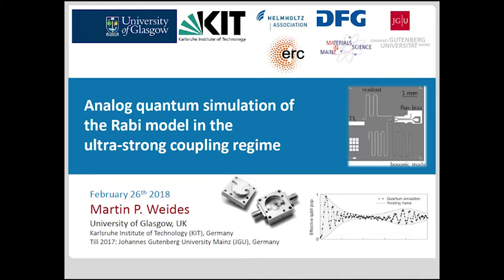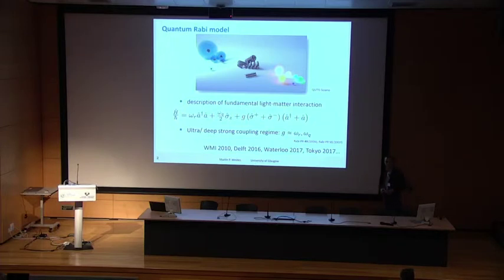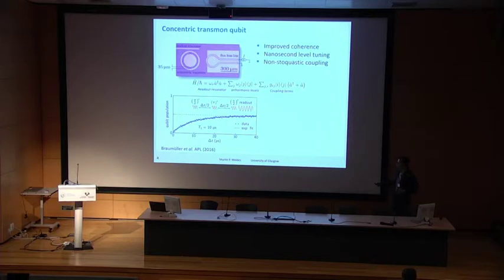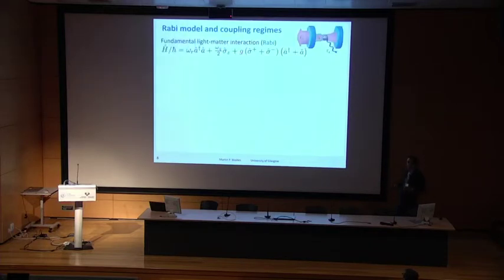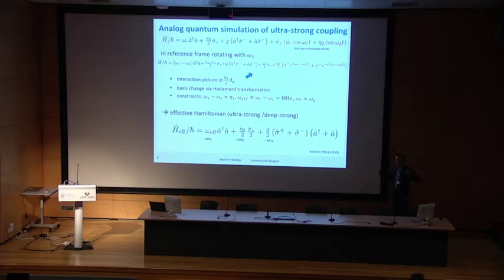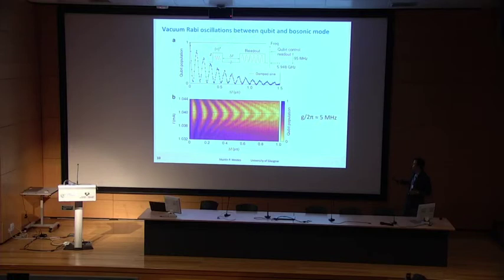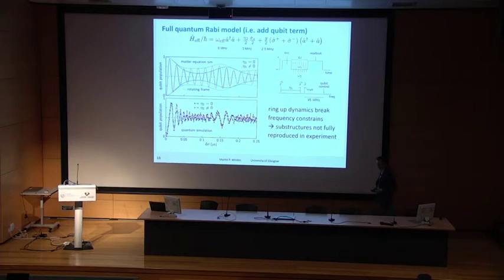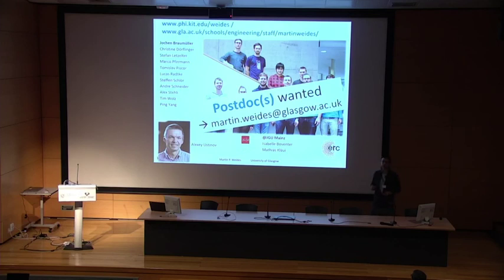Martin P Weides - Analog quantum simulation of the Rabi model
Full title: "Analog quantum simulation of the Rabi model in the ultra-strong coupling regime"
Talk by Martin P. Weides from University of Glasgow, at the Quantum Simulation and Computation 2018 conference in Bilbao.